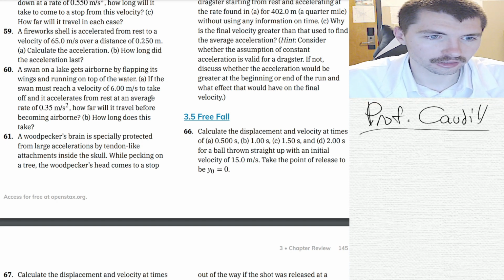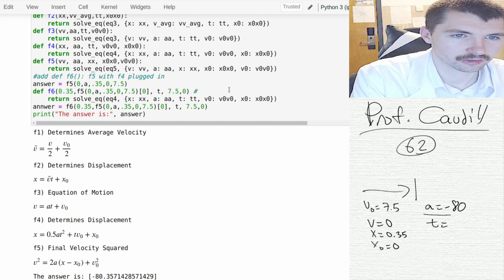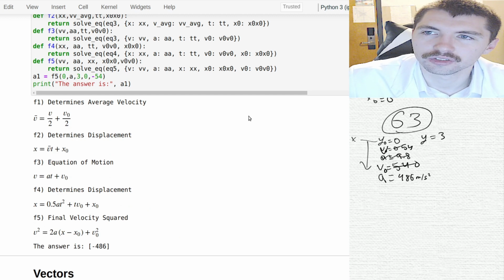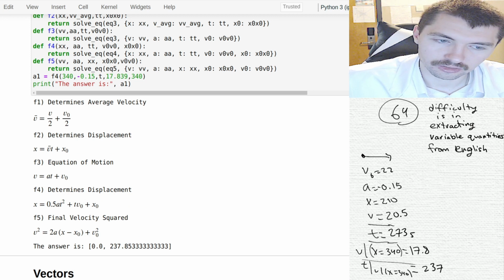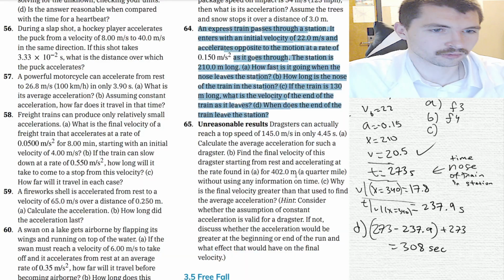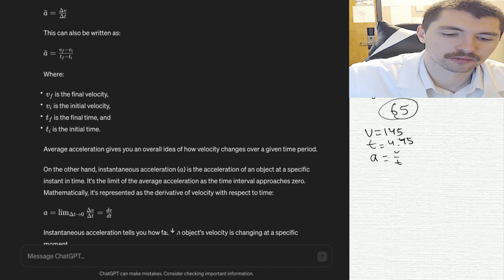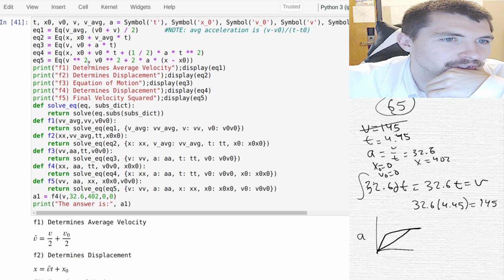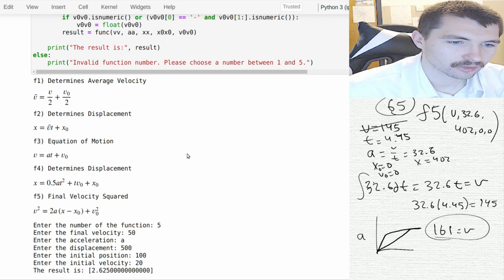44: Motion Along a Straight Line